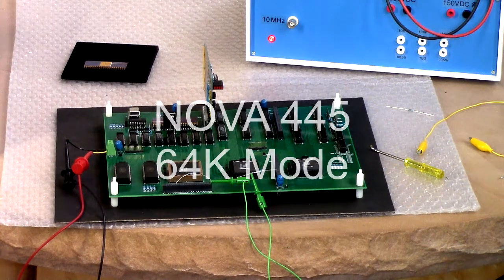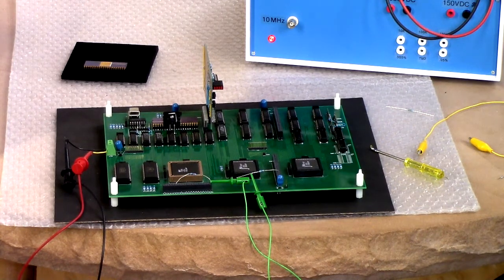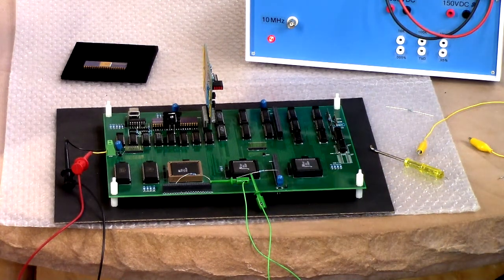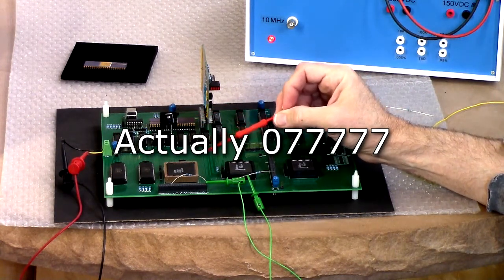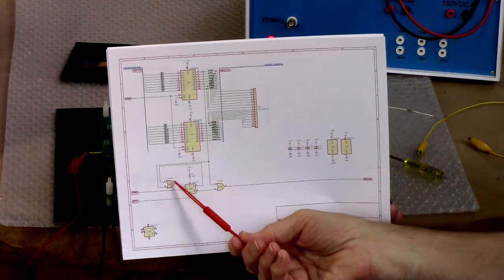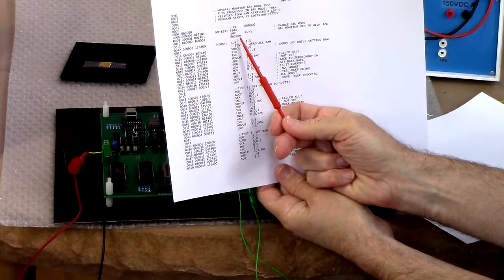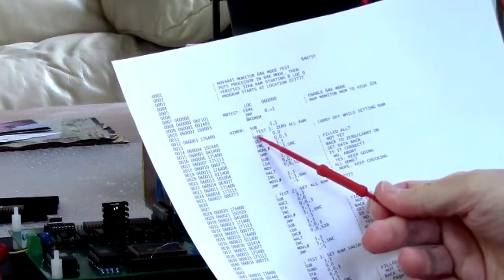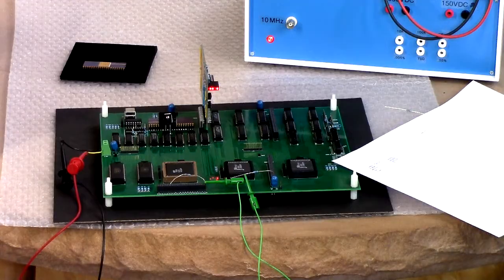NOVA 445 64K Mode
Verifying access to all memory on the NOVA 445.